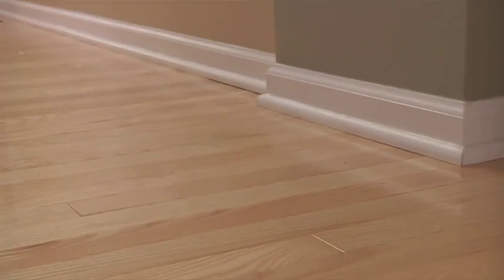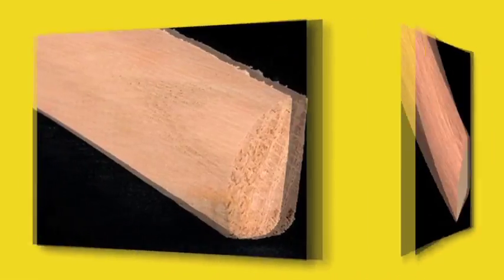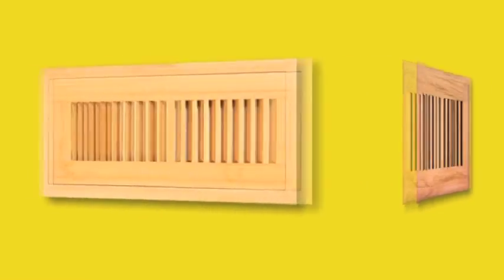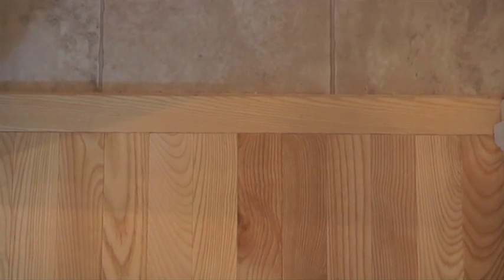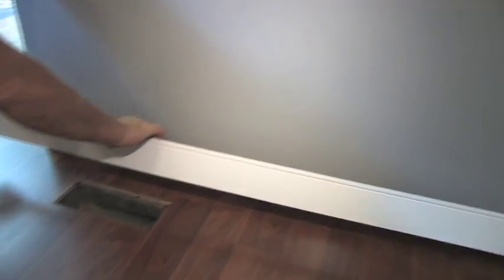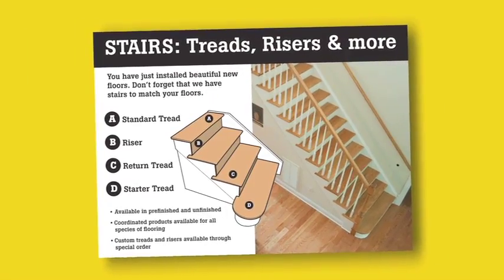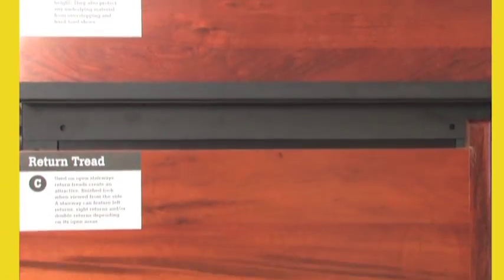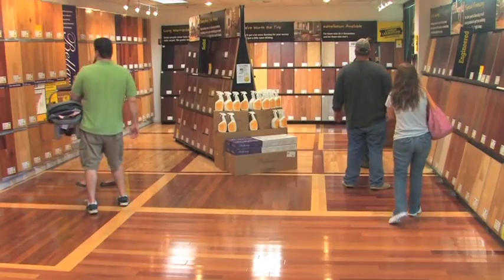Expert Advice: Flooring Moldings & Trim | LL Flooring (Formerly Lumber Liquidators)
Baseboards, room dividers, two-surface transitions, unfinished to prefinished - we offer all the molding accessories to help your new floor look, in a word, finished.